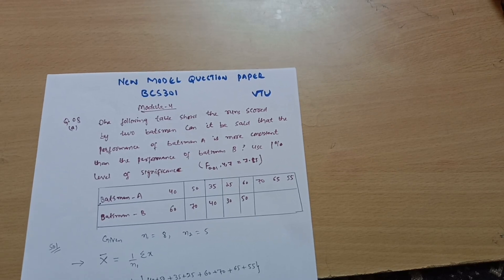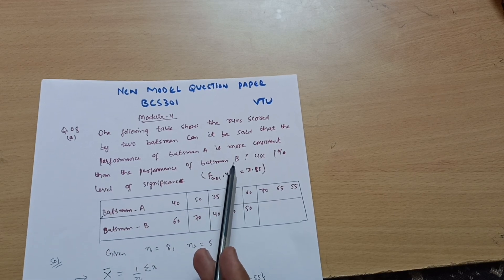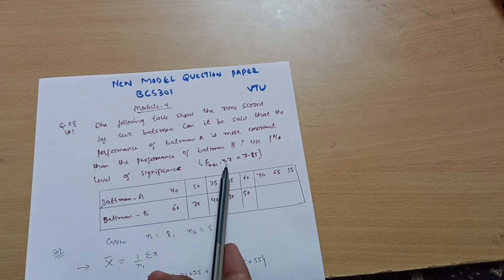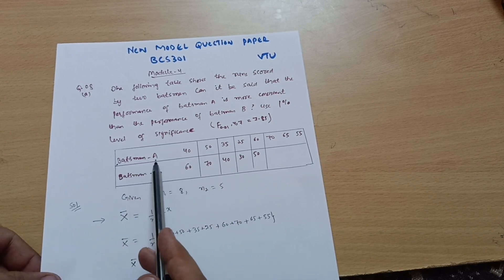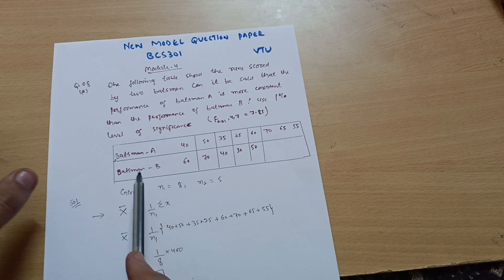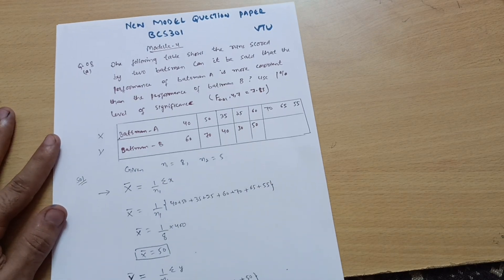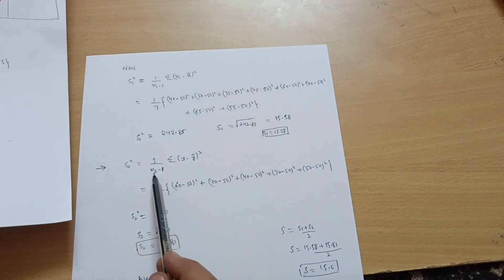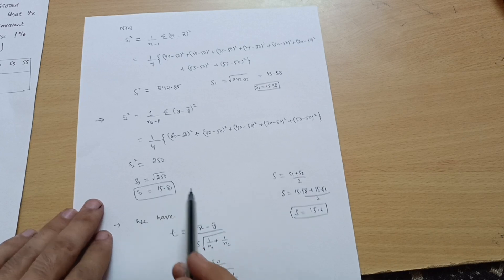BCS301 MODULE 4 | t- distribution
chi square distribution vtu maths
latin square design
latin square design vtu maths
latin square design problems
latin square design problems vtu 3rd sem mathematics
anova vtu maths
anova vtu 3rd sem
bcs301 module 5 solved
3rd sem mathematics vtu for cse stream
3rd sem maths for cse stream
probability distribution
model question papers solved vtu maths
3rd sem maths solved model question papers
3rd sem solved model question papers for cse stream
BCS301
BCS301 vtu
Bcs301 vtu
3rd sem mathematics vtu for cse stream
m3 vtu solved model paper
3rd sem mathematics vtu solved model question papers
bcs301
BCS301
3rd sem mathematics vtu
3rd sem mathematics vtu for cse stream
3rd sem mathematics vtu for cse branch
joint probability distribution
probability distribution
poissons distribution
normal distribution
exponential distribution

difference between one way anova and two way anova